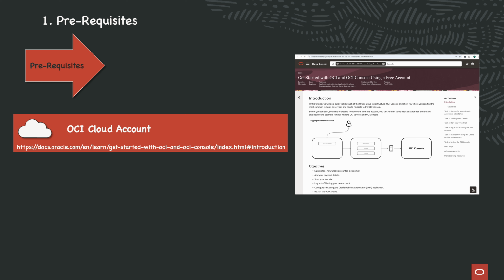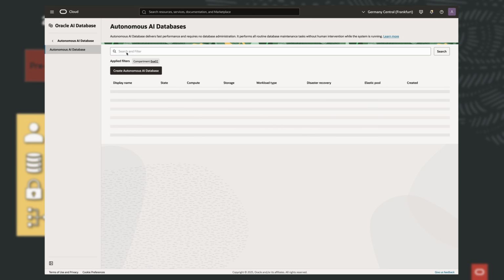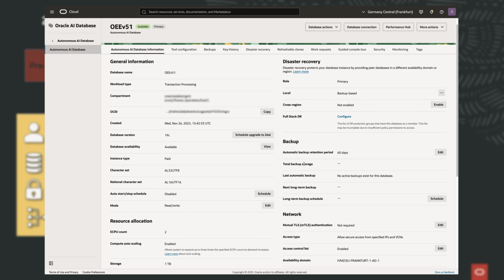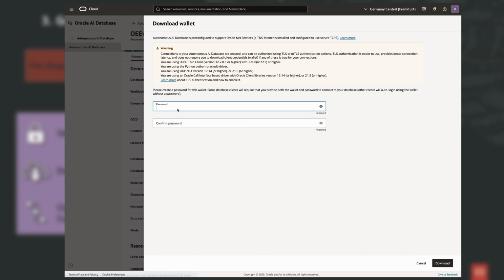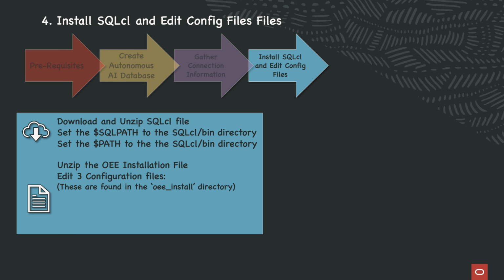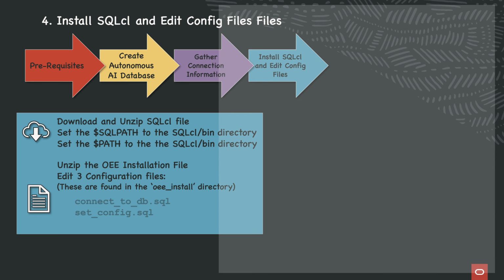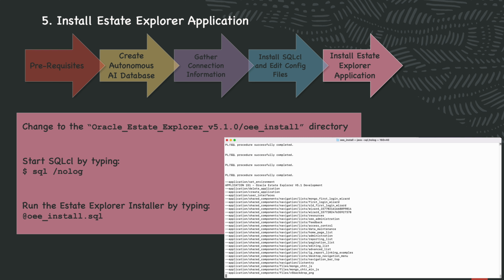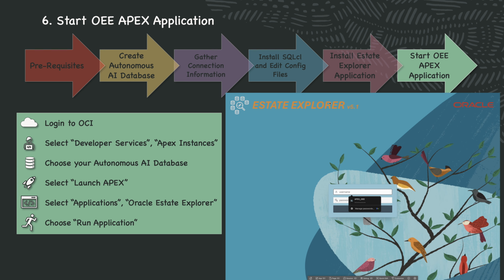EE Cloud Installation Video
Short video describing the steps needed to install the Oracle Estate Explorer application in OCI, to allow you to explore your database estate.
The video walks you through the steps, including creating the Autonomous Database, installing the Apex Application and starting the application.